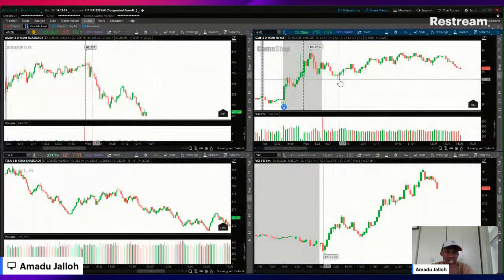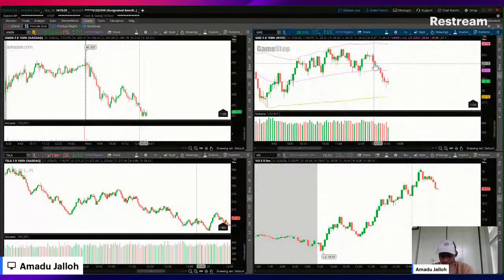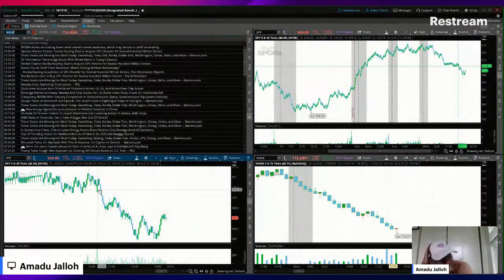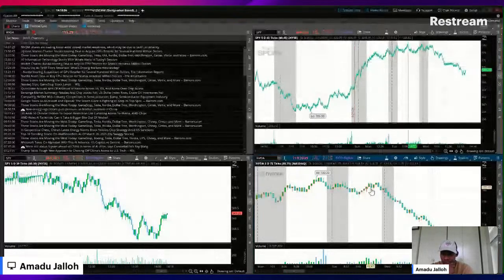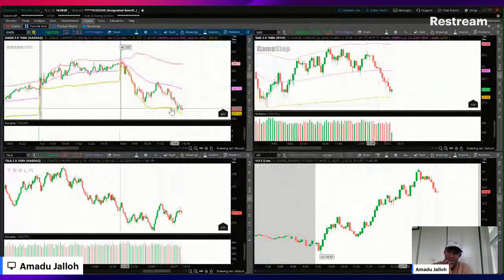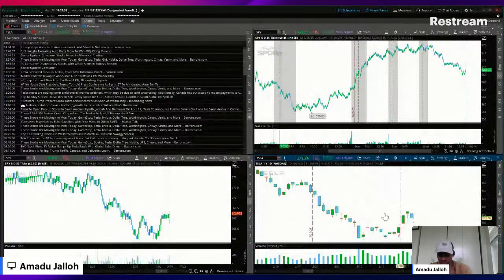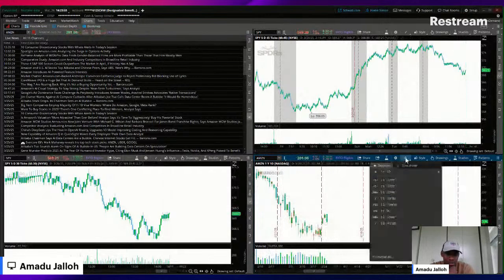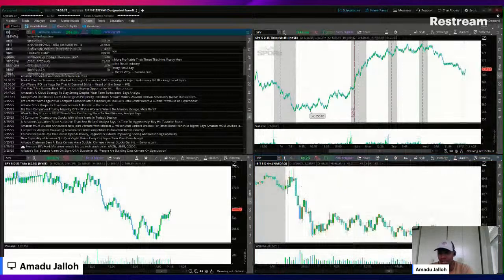The Markets: Live Trading GameStop jumps into Bitcoin? S&P On a 3 Day win STREAK! March 26